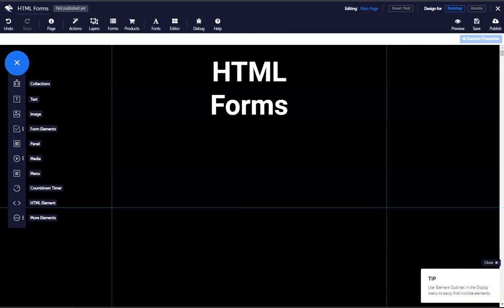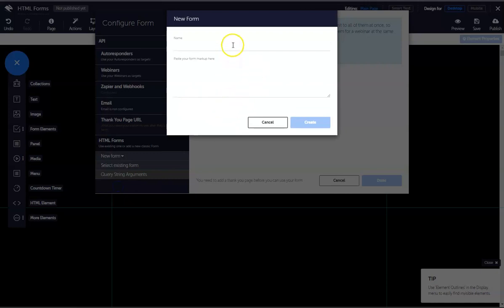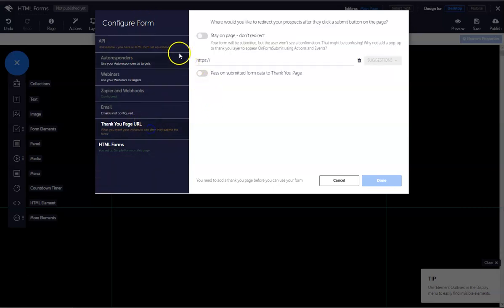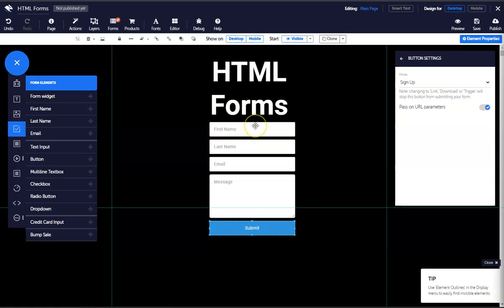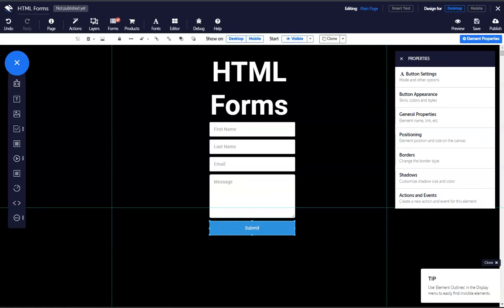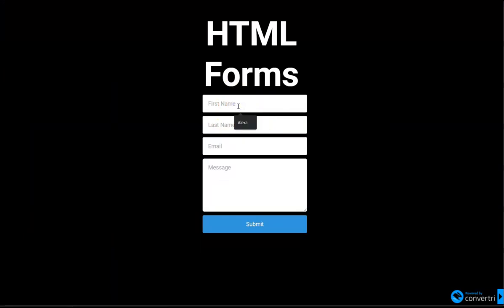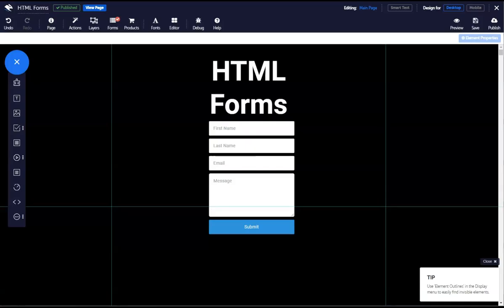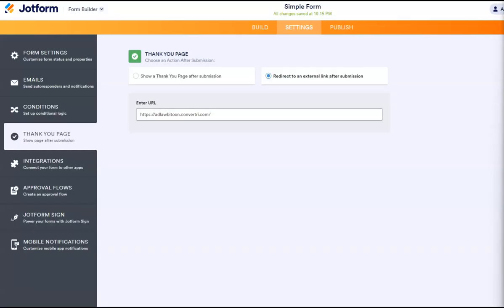HTML Forms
Let's review how to use HTML forms